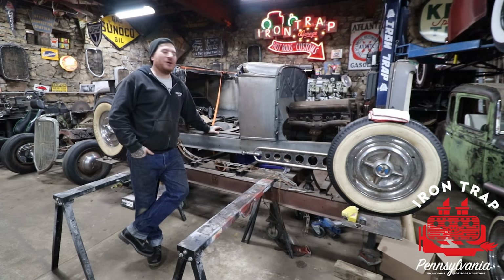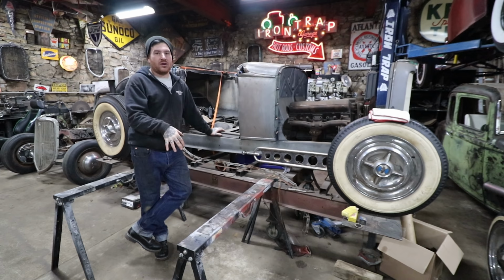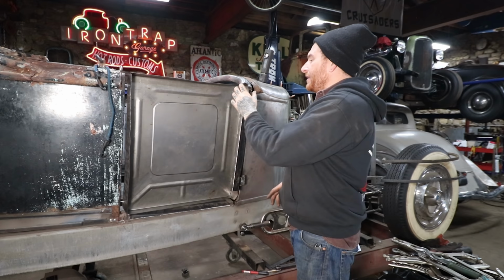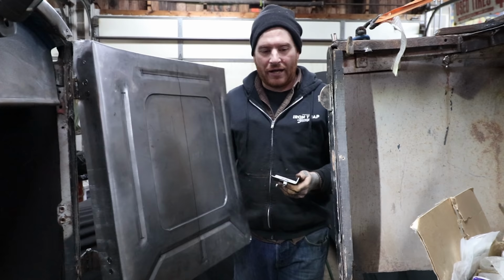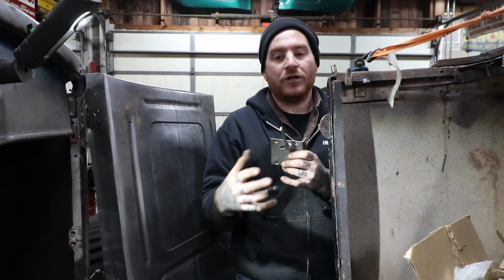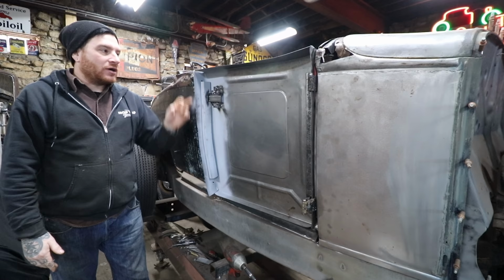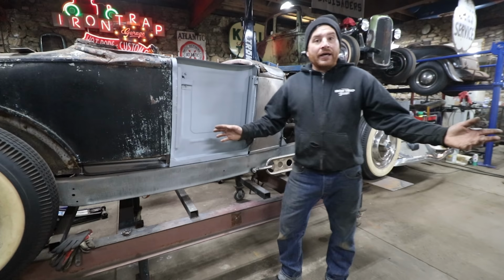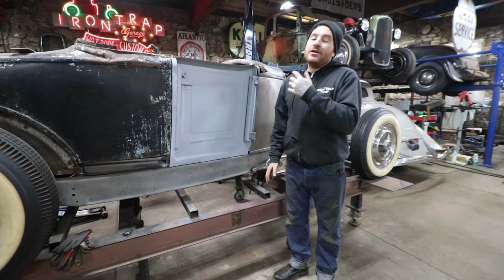Building Custom Doors A YEAR Apart!?!? What Could Go Wrong - Sweet Heart Roadster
It's been almost a year since Matt last worked on the Sweet Heart Roadster. With all the projects we have going on at once, sometimes cars sit a few months (or year) until they get worked on again. The winter time is typically very fabrication and metal work heavy, so the first on the list is the SHR. The whole drivers side has had extensive metal work done and is basically done, so we spun the frame table around to get started on the passenger side. Matt had Mike remove the original door off the passenger side and sell it, to help motive him to fill the empty space. The first plan of attack is to build and inner structure that swings and latches. In the next video Matt will build a door skin and install it on the inner structure. If you would like a more detailed video on the process the drivers side door.

- Tools Used -

- Music Used -

- James River - Dj Williams - YouTube Music Library
- Back To Where It Began - Rockin For Decades - Epidemic Music Library
- Red Chili Jam 1 - Victor Olsson - Epidemic Music Library
- Tell Me Something New - Wellmess - Epidemic Music Library

19545